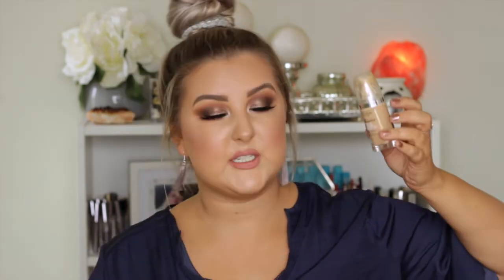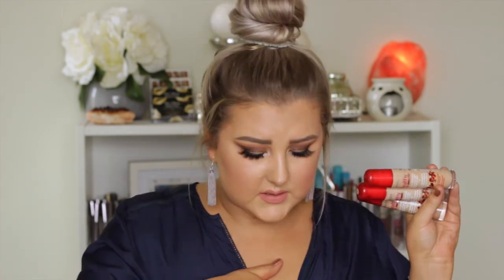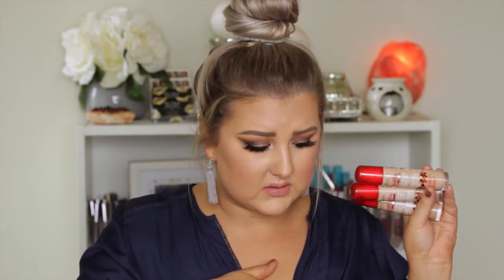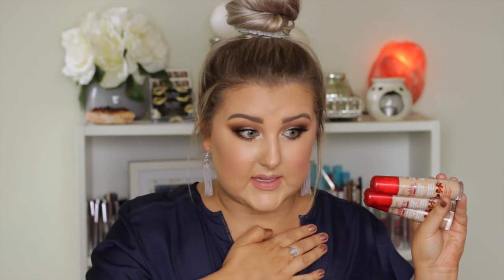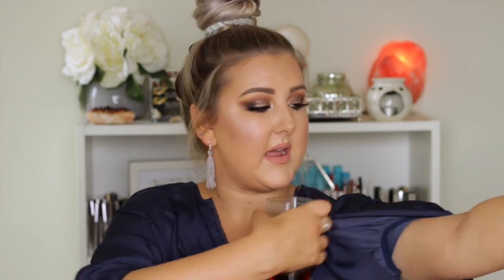Best Drugstore Foundations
Maybelline Fit Me! Matte + Poreless Foundation